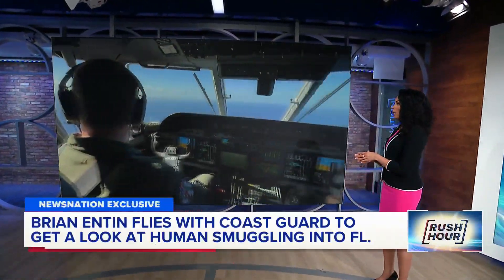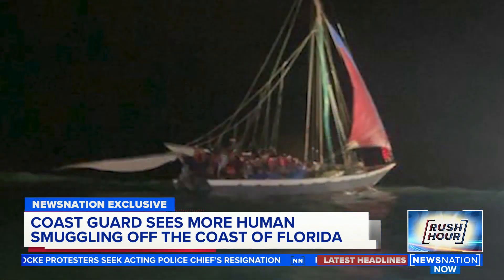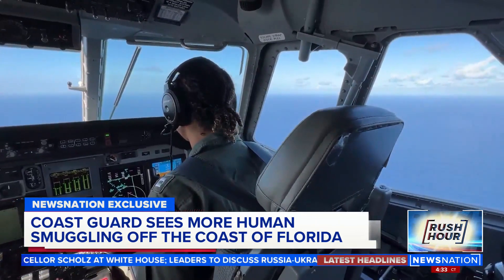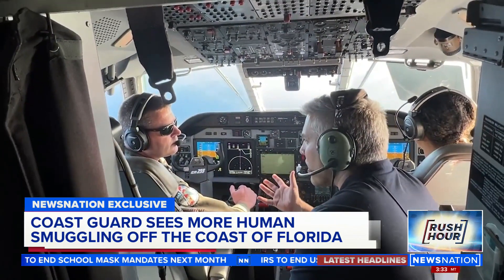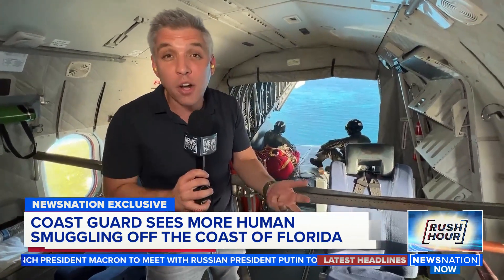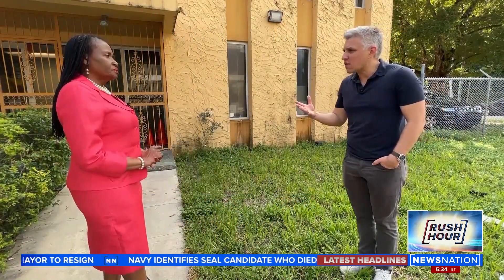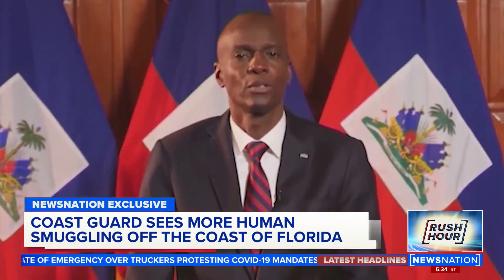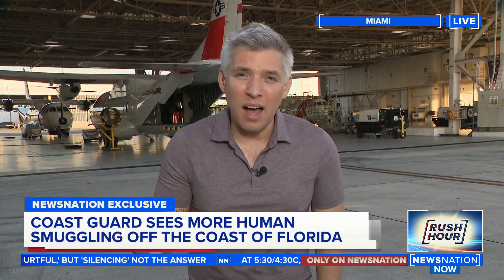How Coast Guard planes watch for human smuggling off Florida coast | Rush Hour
America’s immigration crisis is not just occurring along the Southern border with Mexico — it’s also growing on the shores of Florida.

Lt. Cmdr. Joshua Harrington says there has been an increase in the amount of migrants flocking to Florida shores, mostly from Haiti and Cuba.

“It seems there have been more cases than maybe a year ago,” Harrington told NewsNation’s Brian Entin while on a Coast Guard surveillance mission.

Rush Hour is a no fluff, no filler newscast hosted by Nichole Berlie that taps into a nationwide network of thousands of journalists to get you up-to-the-minute news from across the country.